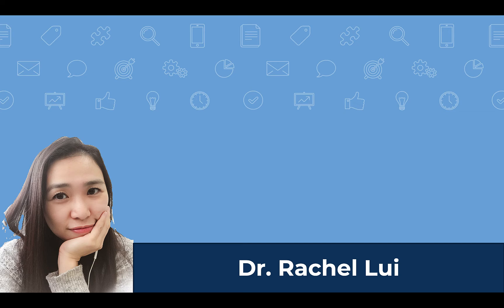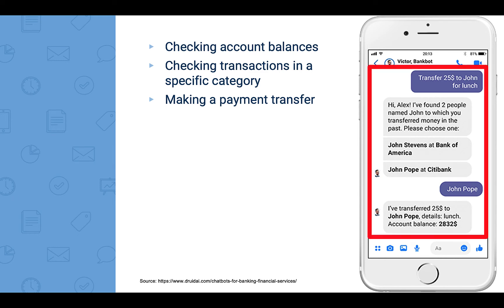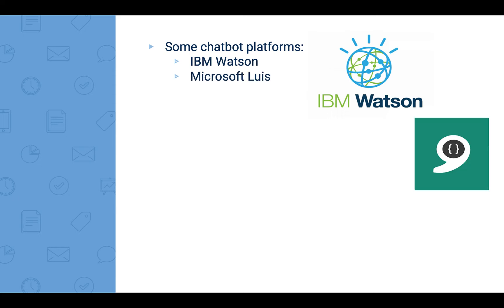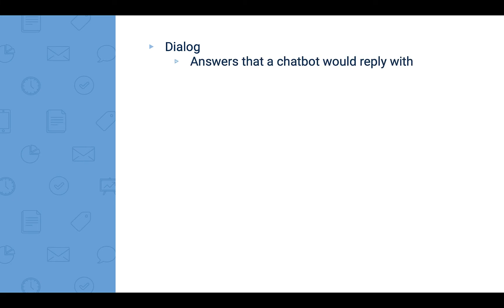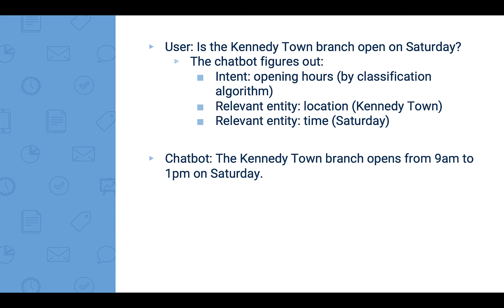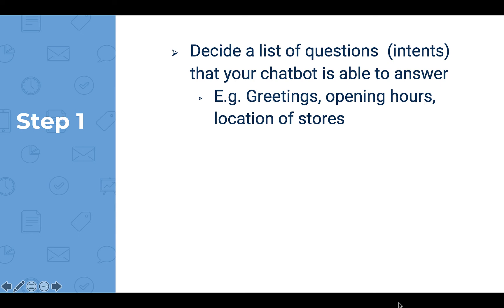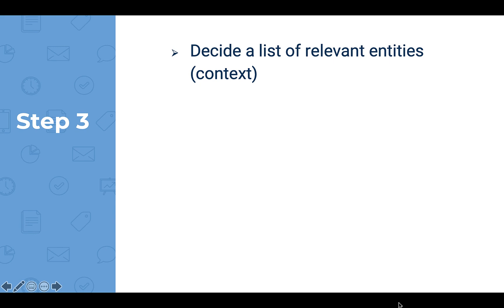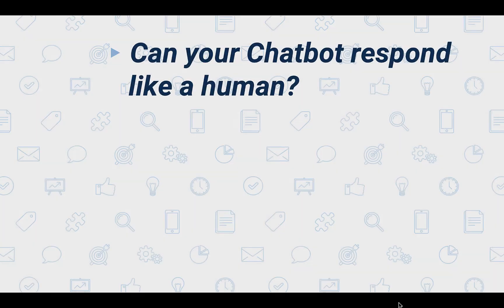What is a Chatbot?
CCST9068 Artificial Intelligence: Utopia or Dystopia?
The University of Hong Kong